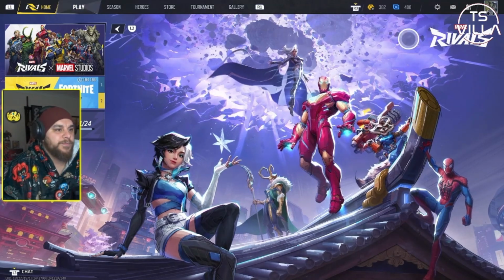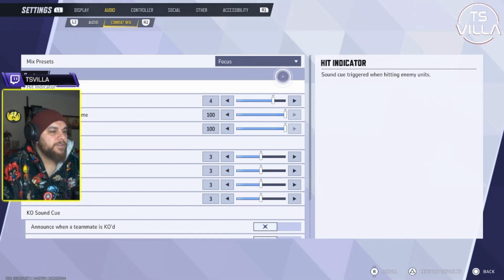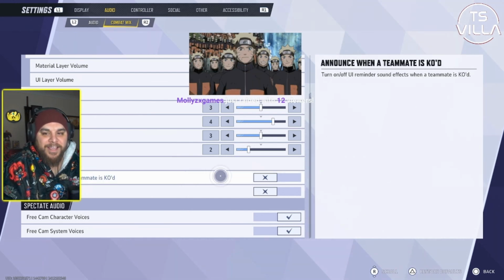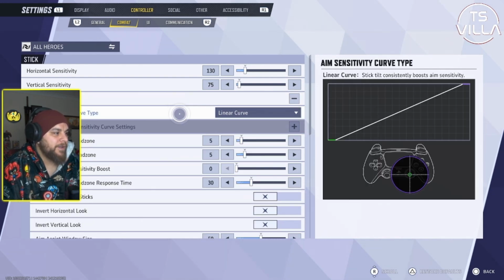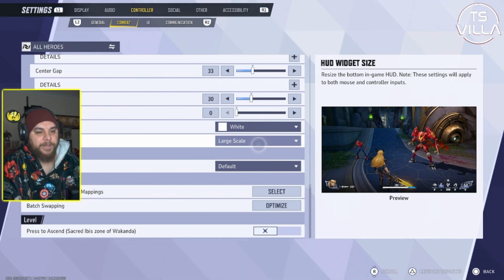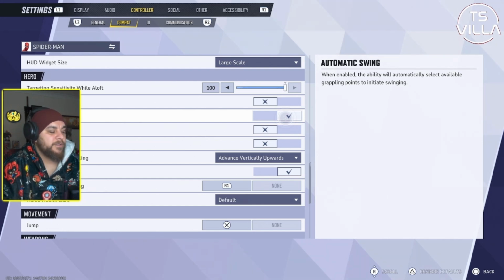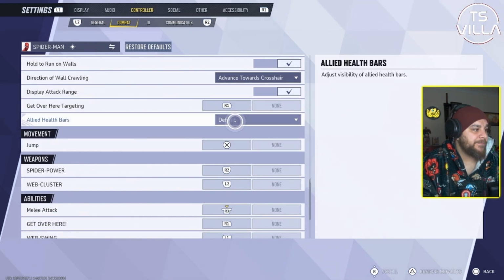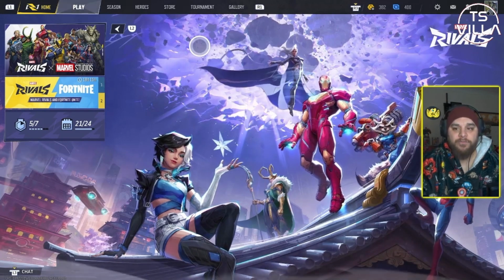Marvel Rivals Settings You Need To Look At | Community Stream Discussion PS5 Gameplay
I took at look at the marvel rivals settings options and what they include as this to me is the most in-depth settings I've seen in a game. For all heroes or just a certain one, these settings cover you

Also catch me live on twitch every Mon, Tues, Thurs & Fri from 6:30pm UK